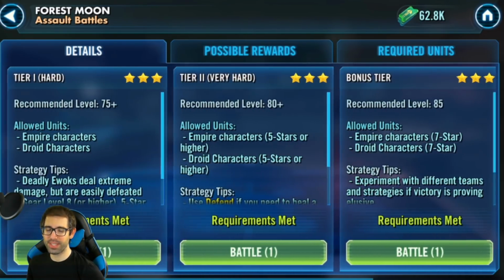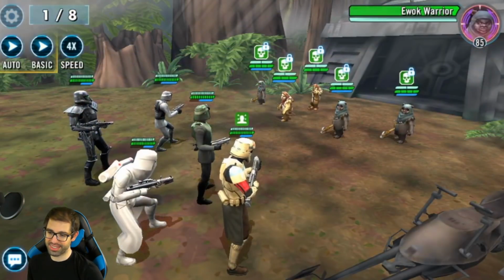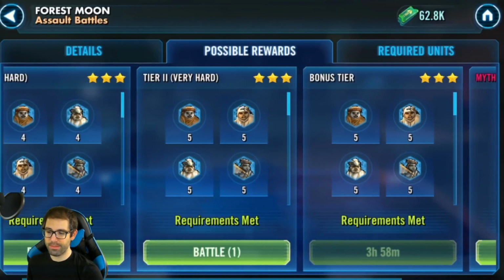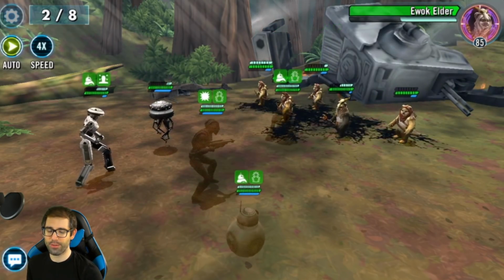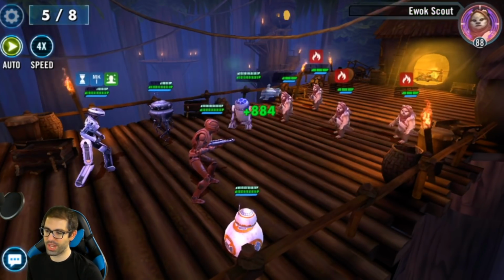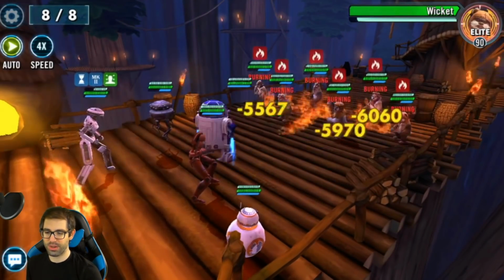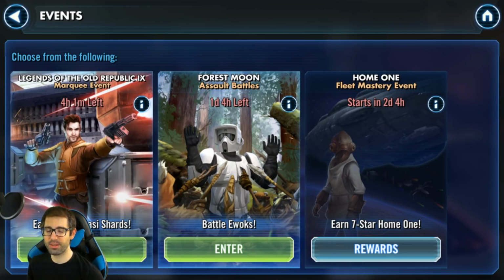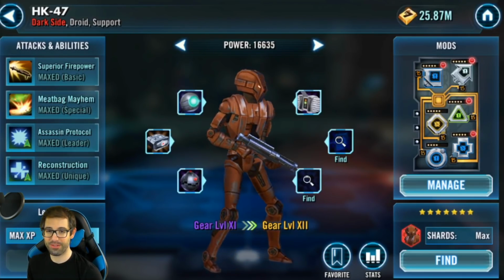TIERS 1-MYTHIC FOREST MOON ASSAULT BATTLES SAVING TIME & EFFORT GUIDE | SwGoH Tips EP 1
-- Wordsss --
This is how I manage to super quickly & effortlessly complete the Forest Moon Assault Battles Event that comes around once per month on auto. I combine using both troopers and droids to save time. Hope this helps you guys out enjoy! Let me what you guys do in the comments below! Timestamps are pinned down below in the comments.